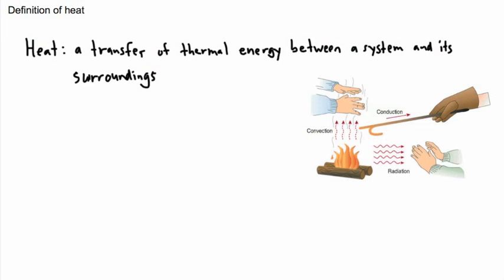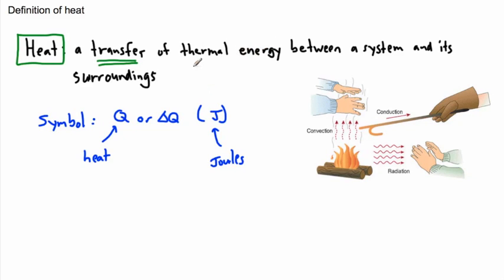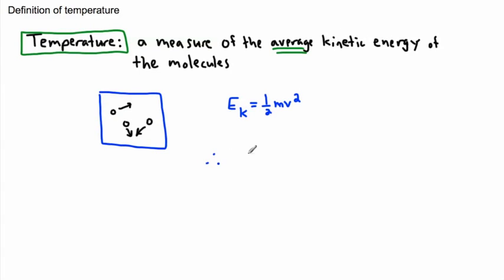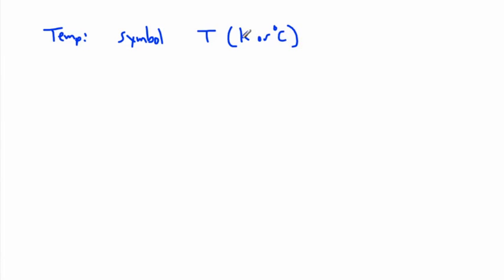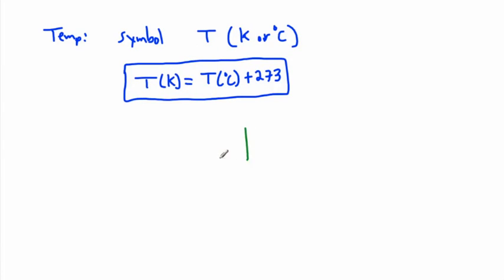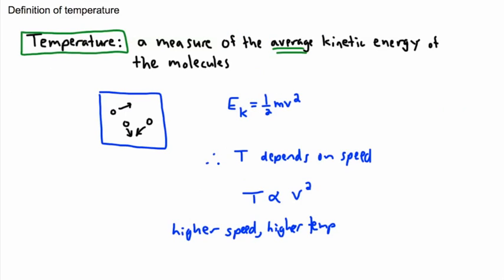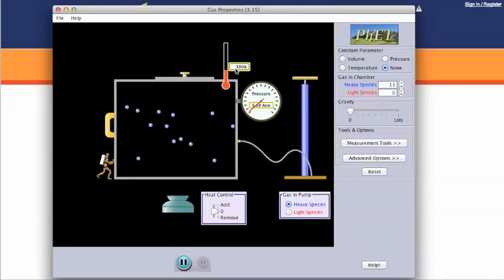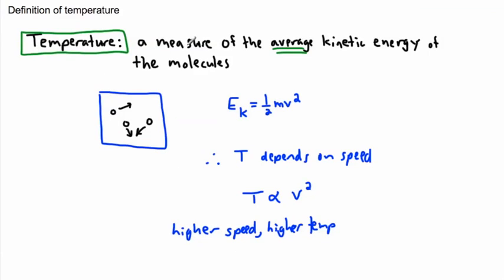Thermal Physics - Heat and Temperature - (IB Physics, GCSE, A level, AP)